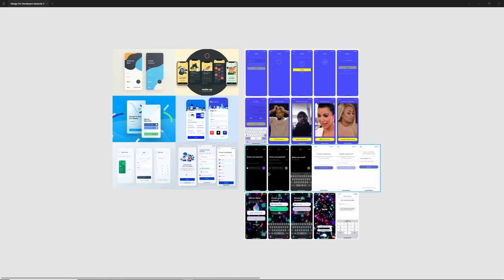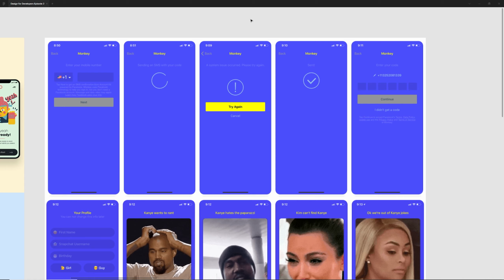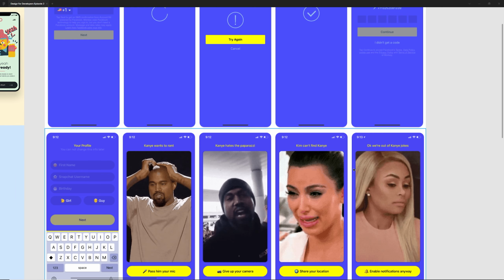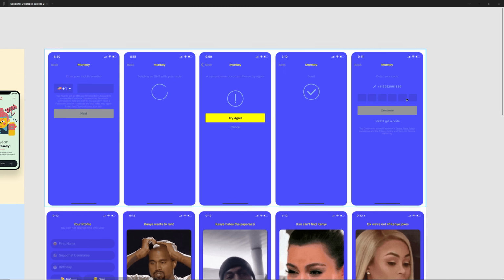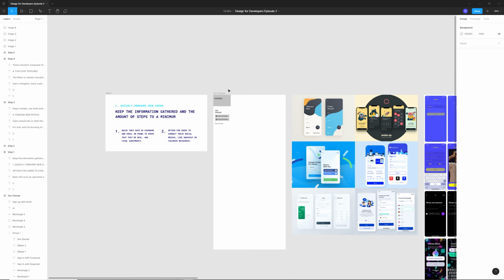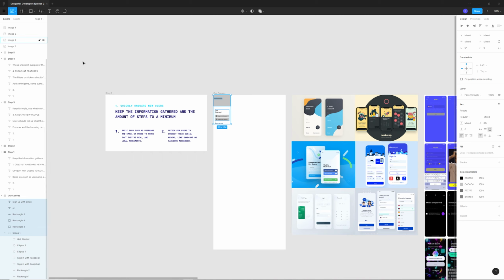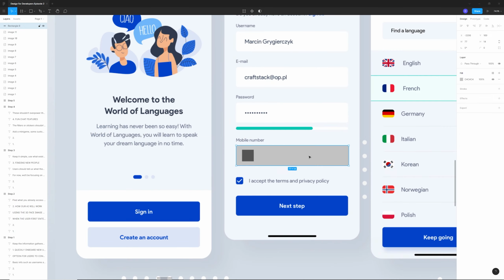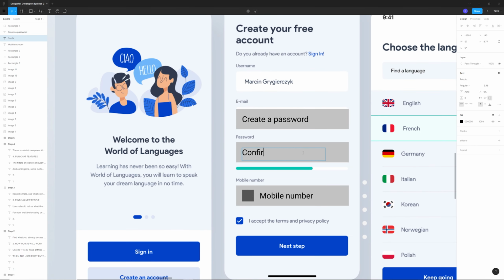CONQUER THE BLANK CANVAS: Design for Developers | Episode 2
Learn how to finally design from a blank canvas! If you're a developer who's struggled to learn basic design, this series is for you.

Timestamps:
00:18 - Starting Out
00:34 - Searching for Inspiration
02:14 - Breaking Down Our Sign Up
03:33 - Starting the Low Fidelity Mockup
05:19 - Starting the Homescreen
06:21 - Low Fidelity Recap